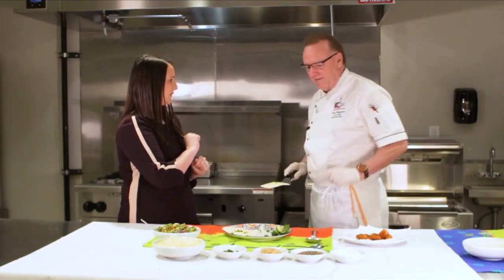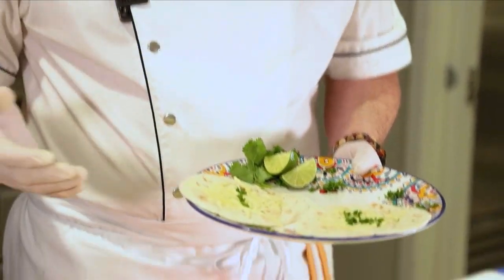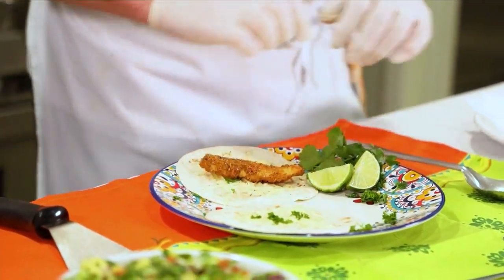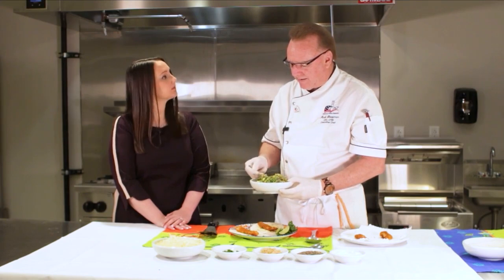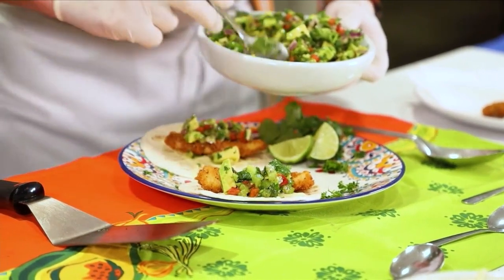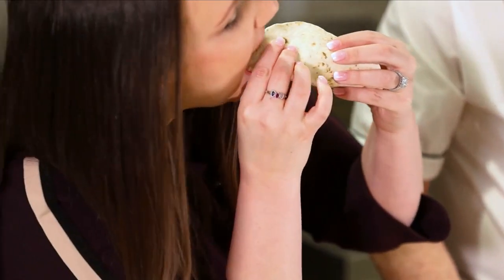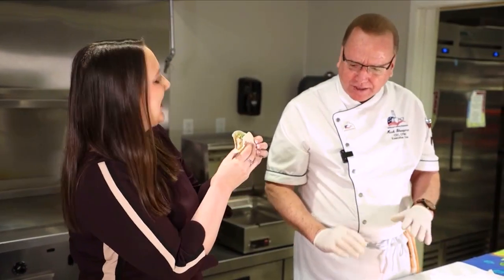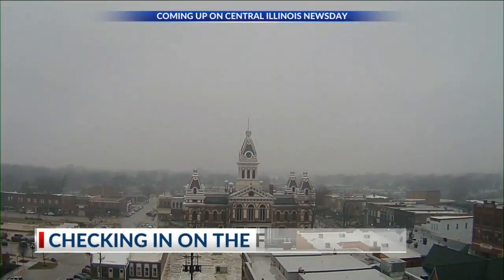Chef Mark shares Lent-friendly fried dish pt.2